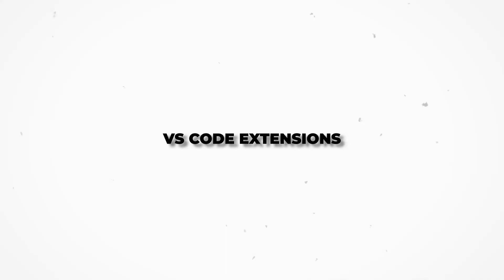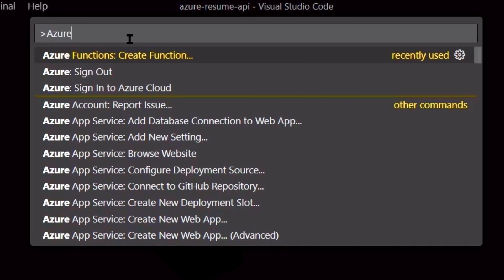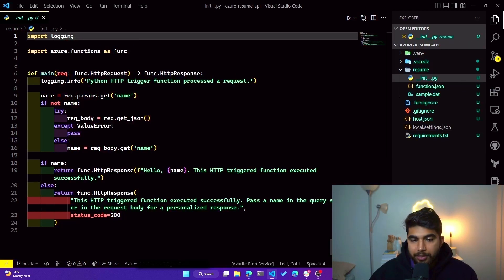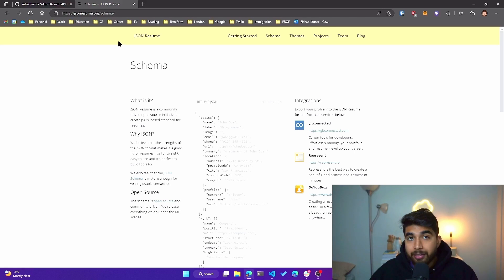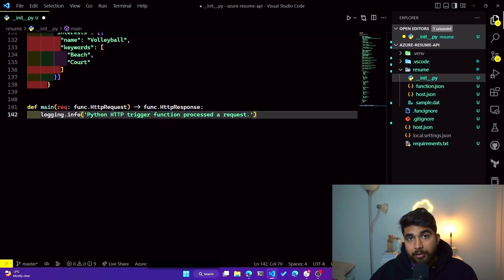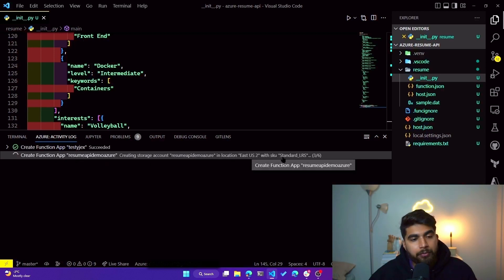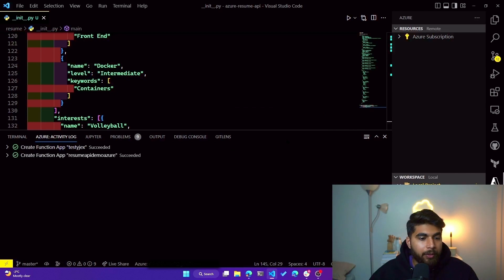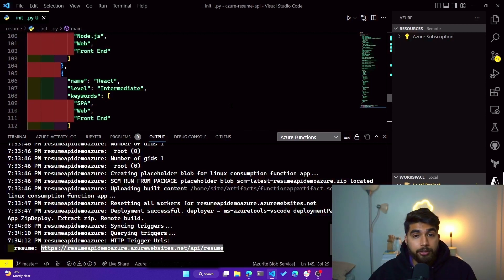How to build Serverless APIs with Visual Studio Code & deploy to Azure Functions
Hi friends, I’ve partnered with Microsoft Canada on another video to show how you can develop a serverless Resume API with VS Code and deploy it to Azure Functions with help of VS Code extensions. These extensions have brought down my development and deployment times down significantly as I don't have to go in the Azure portal and create required resources, all of it can be done right from the VSCode window.

There are great resources from Microsoft to help you learn more and get started building Serverless APIs. to check out the resources I used in today’s video and watch on-demand training from Microsoft to Build Serverless APIs with Azure Functions as well as a link to the Azure Functions Extension for Visual Studio Code.

Timestamps:
0:00 intro
0:15 visual studio code and extension
2:13 azure function in Python
3:13 JSON schema &  updating the function
4:48 deploying a Azure Function with vscode extension
6:05 updating the Azure Function with resume API
7:09 testing our resume API http trigger
7:47 outro and resources